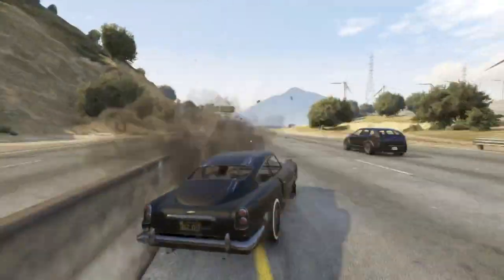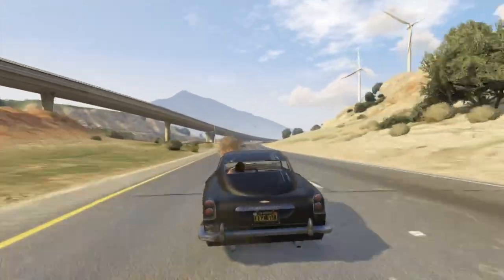GTA Online: JB700 Working Gun MOD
I am showcasing this awesome mod that allows you to SHOOT from your JB700 or the "James Bond" car. This is just one of the many mods you will get from this Common.rpf

Instructions:
To download the Common.rpf you must
- Fav this video
●▬▬▬▬▬▬▬▬▬▬▬Music▬▬▬▬▬▬▬▬▬▬▬●
Artist: MattNeux
Song: Naeco

●▬▬▬▬▬▬▬▬IGNORE▬▬▬▬▬▬▬▬▬▬▬▬▬▬●